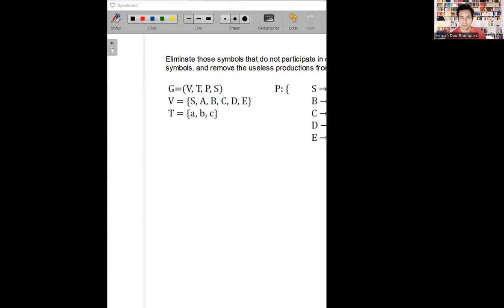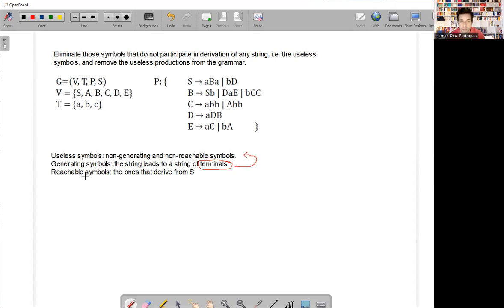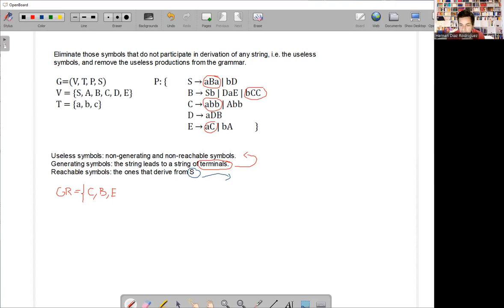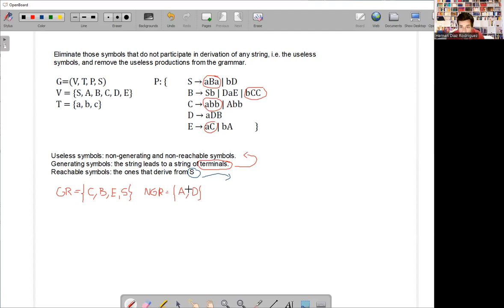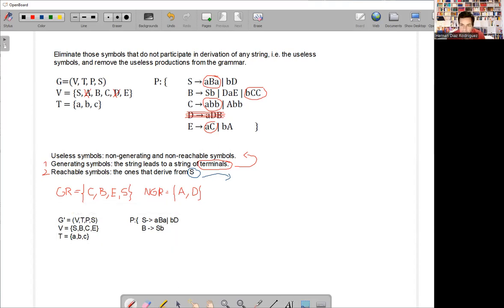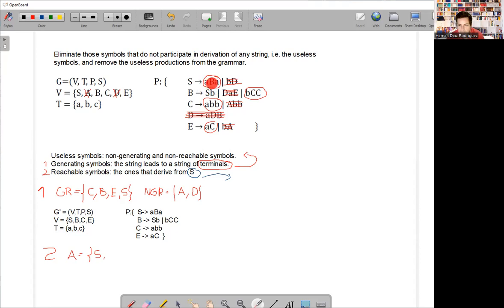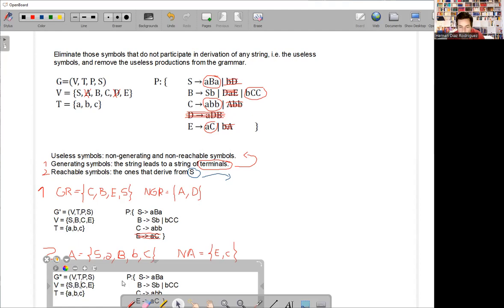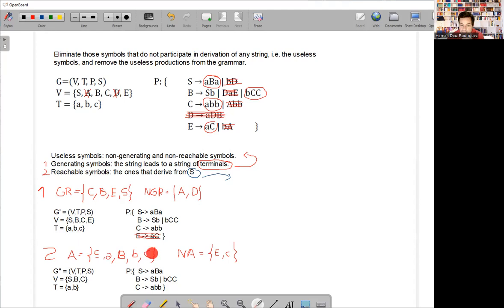9.1 - Eliminating useless symbols from the productions in a Context Free Grammar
In this tutorial we define those symbols that do not participate in derivation of any string, i.e. the useless symbols, and remove the useless productions from the grammar.